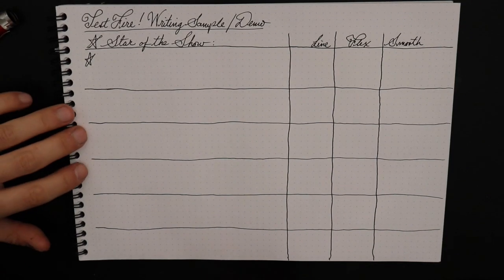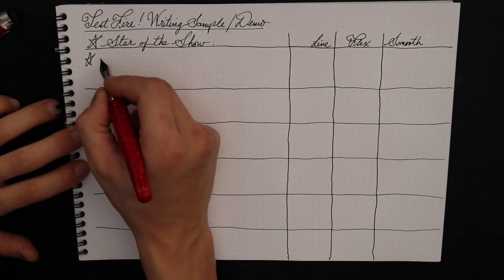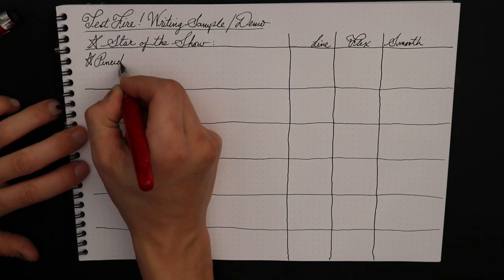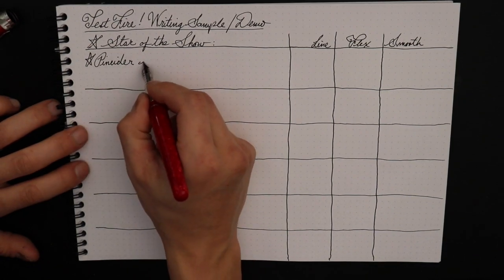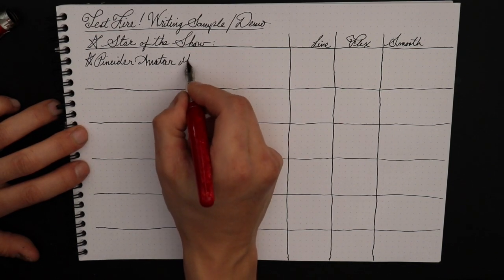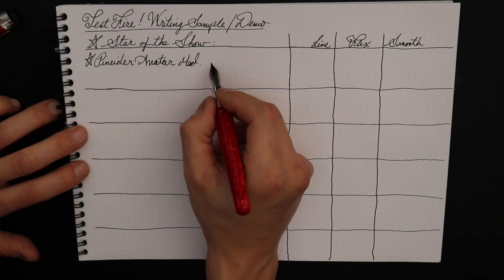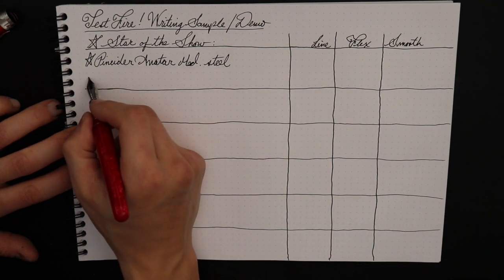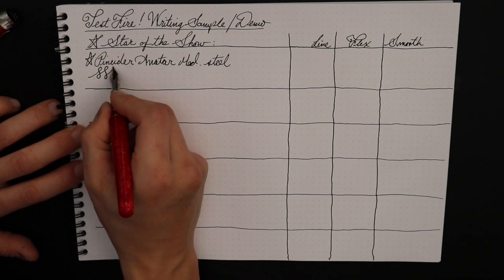Pineider Avatar Test Fire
Pineider Avatar Test Fire, writing sample / demonstration vs other pens